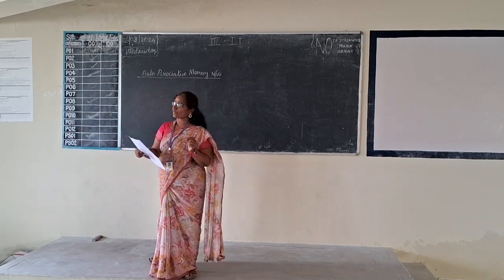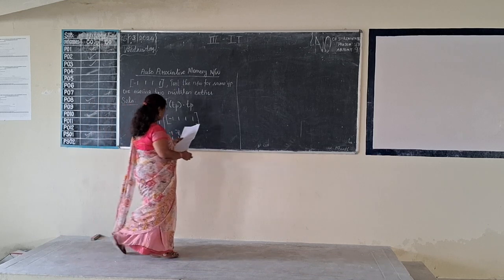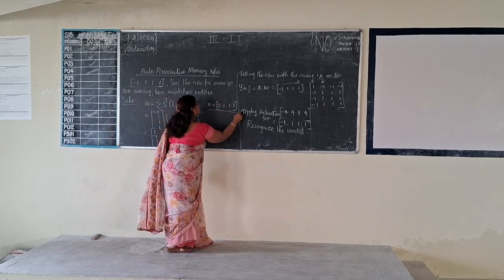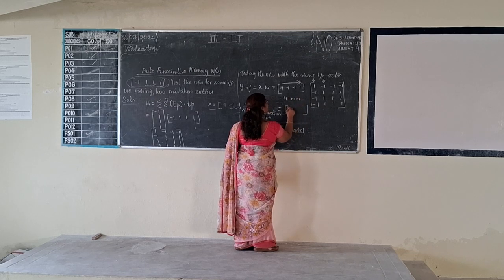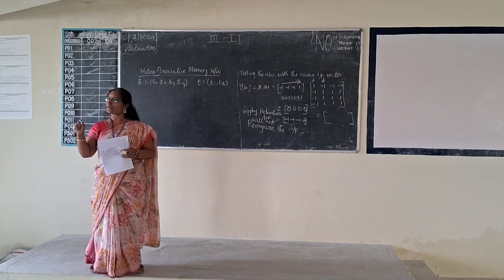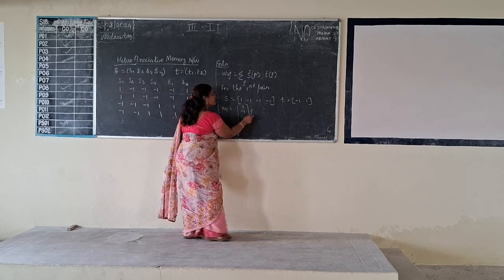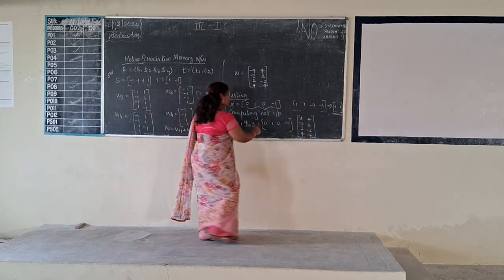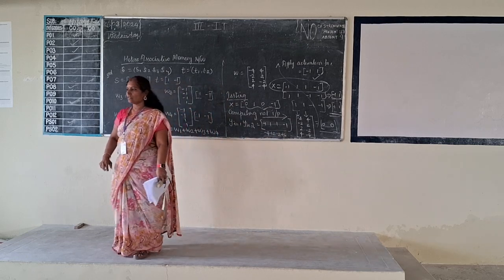III IT NNDL UNIT 2 REVISION ON AUTO ASSOCIATIVE MEMORY,HETERO ASSOCIATIVE MEMORY NW PROBLEMS06 03 20